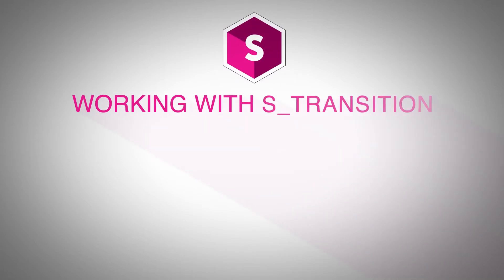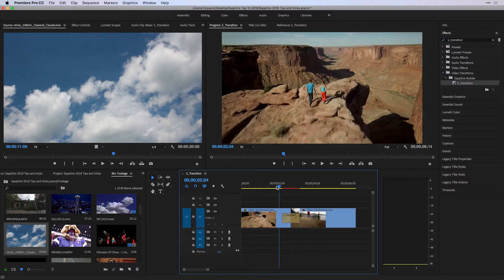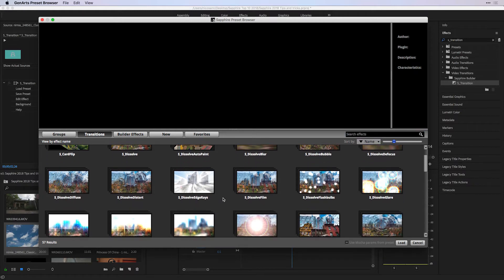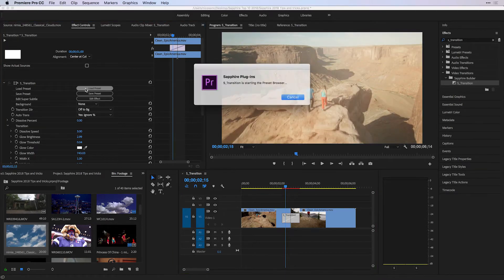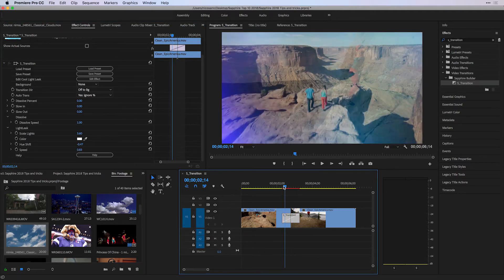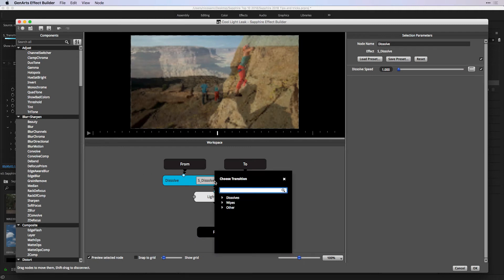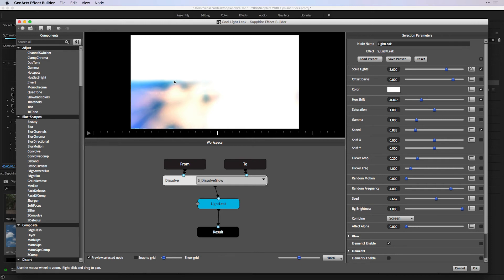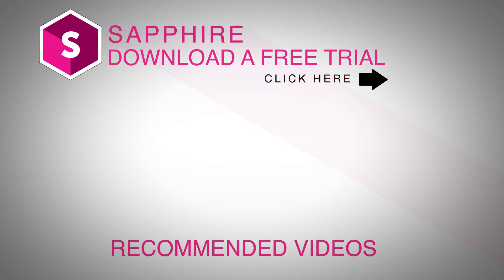Learn How To Create Custom Transitions with Sapphire and Adobe Premiere Pro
Join Nick Harauz, Adobe certified instructor and trainer,  he takes an introductory look at the Sapphire Transition Builder tool in Adobe Premiere Pro CC. Sapphire Transition Builder allow you to stack and combine multiple effects and transitions in infinitely creative ways, then promote the look to Premier as a single transition, just like any old dissolve. Nick will guide you through the basics of Transition Builder so that you can hit the ground running with this revolutionary workflow enhancer. Be sure to visit borisfx.com to learn more about Sapphire plug-ins for Adobe Premiere Pro CC.